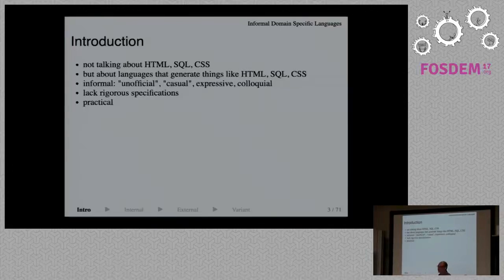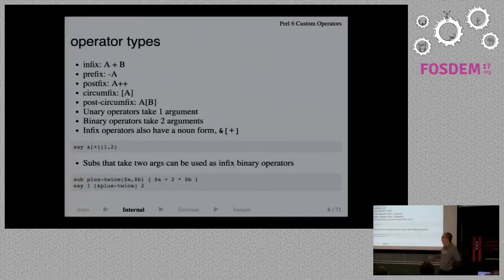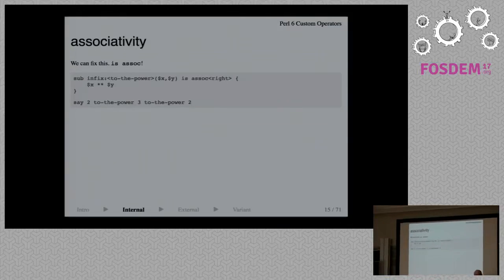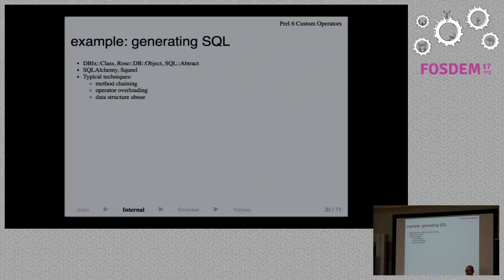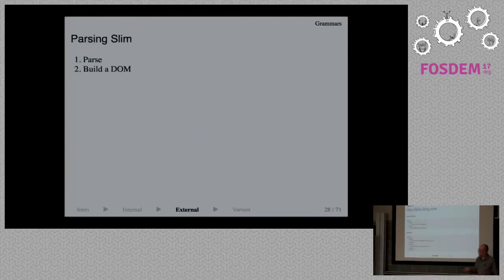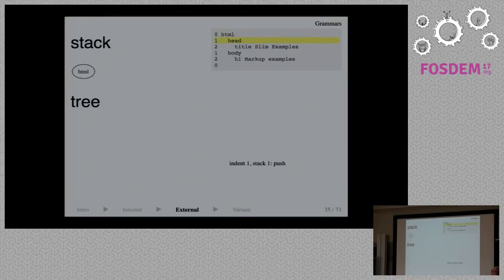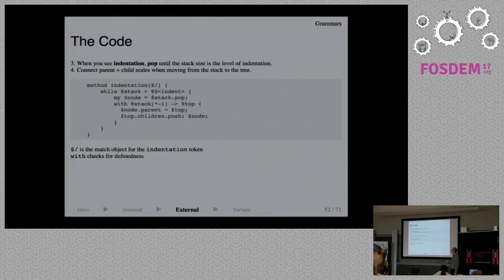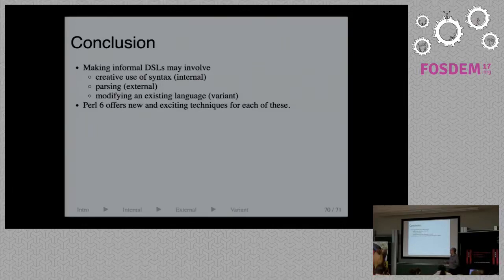Informal Domain Specific Languages in Perl 6